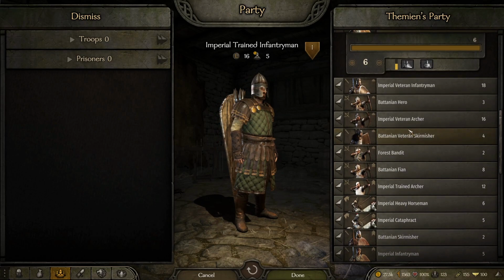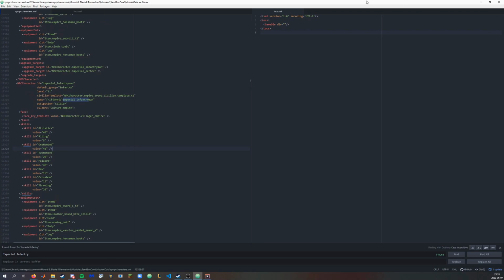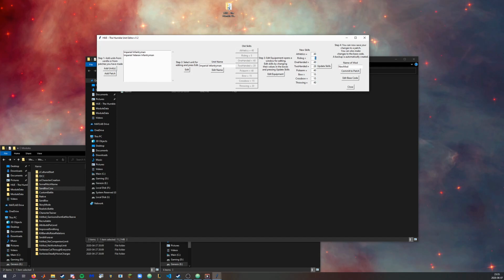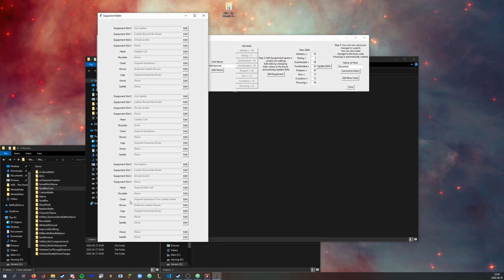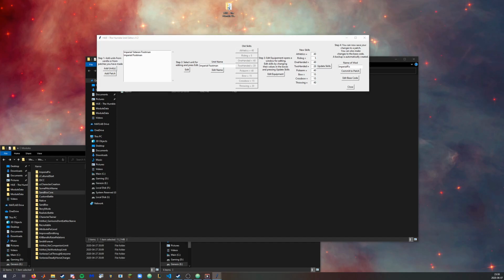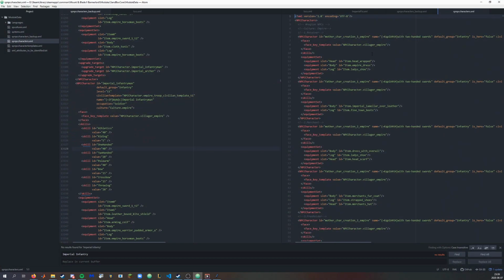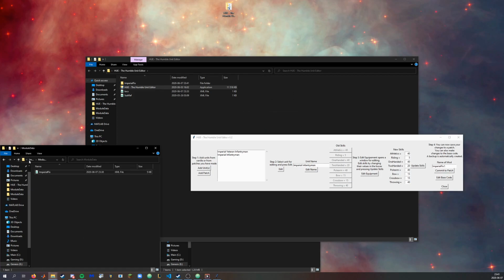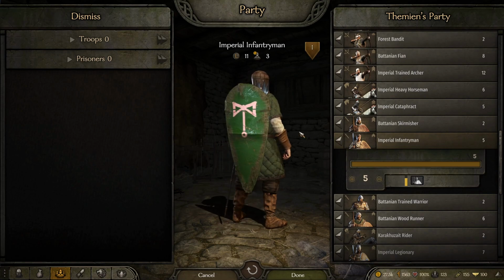Tutorial for HUE - The Humble Unit Editor v1.2e, a Mount & Blade II Bannerlord Unit Editor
This is not an exhaustive guide, rather an off-the-cuff tutorial on how to edit unit names, equipment and skills and how to save these changes in mods and finally edit the game code.

Future version will be different so this tutorial may end up being partially or even completely obsolete!